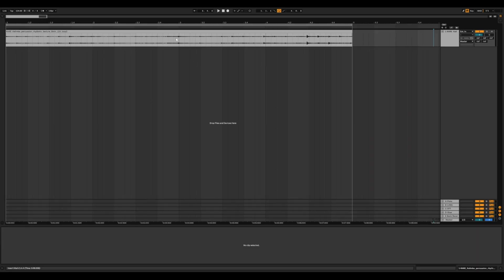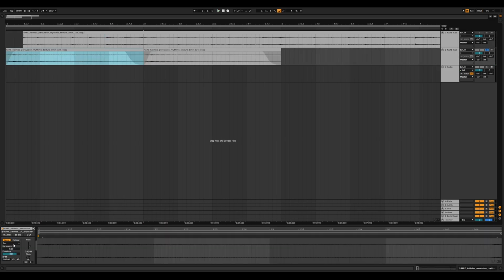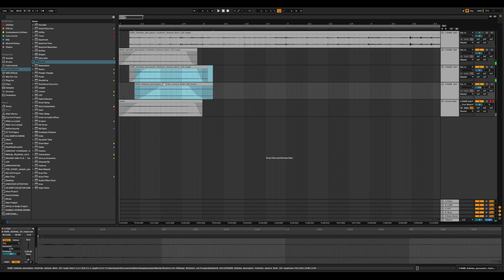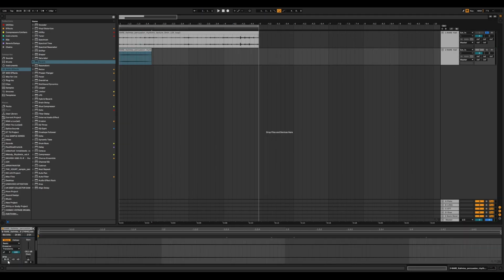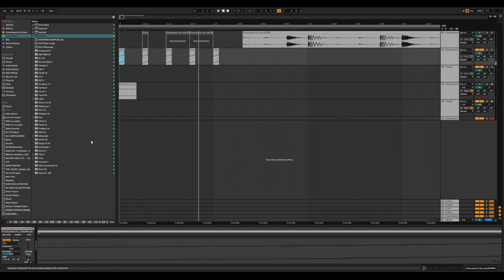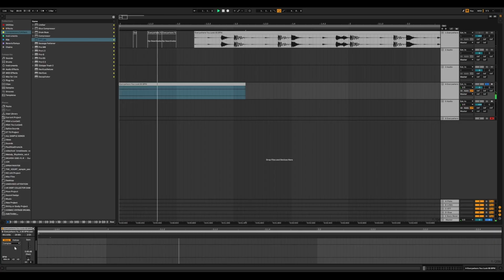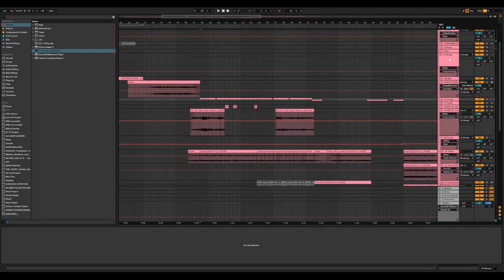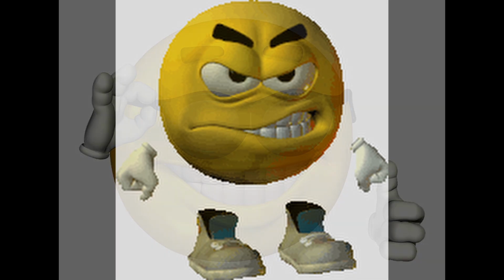JaBro's Audio Production Guide EP1: Time Stretching